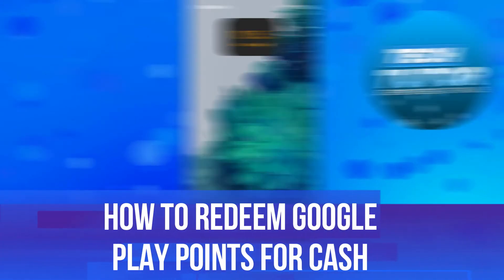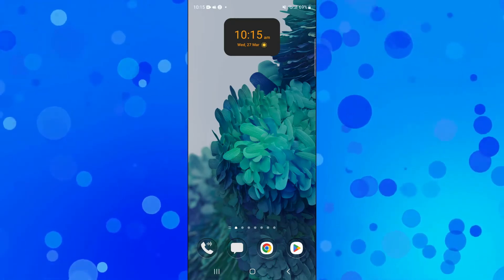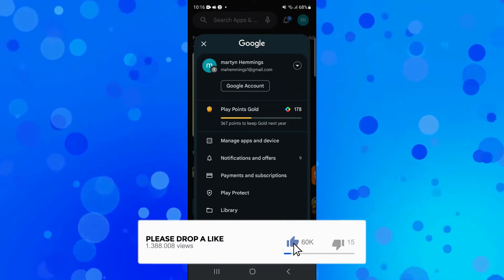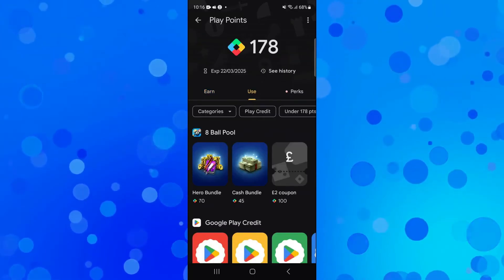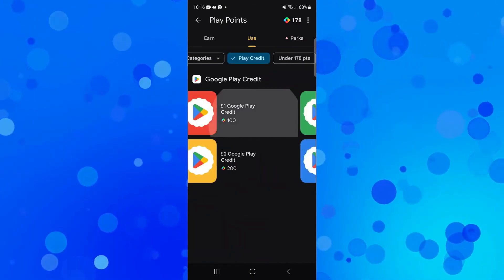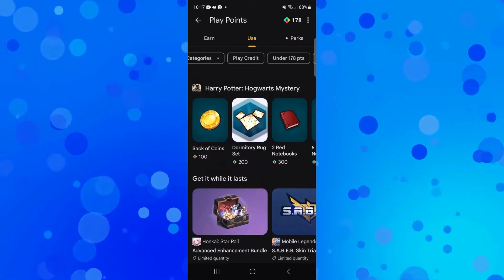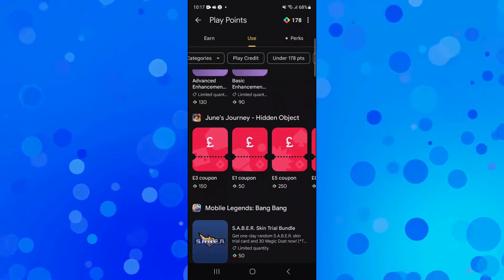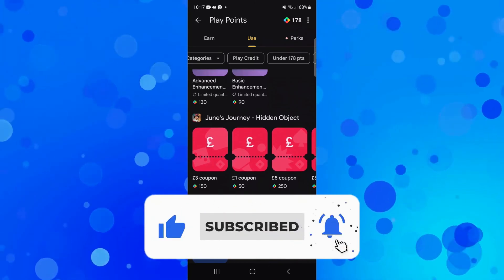How To Redeem Google Play Points For Cash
In this tutorial video we will be looking at redeeming your Google Play Points for cash and seeing if it's possible. Follow along as we guide you through each step. Don't miss out on this valuable opportunity to make the most of your rewards. Watch now to learn how to cash in on your loyalty points and start enjoying the benefits today.

 ✨Recommended VPN: ✨

Thanks!